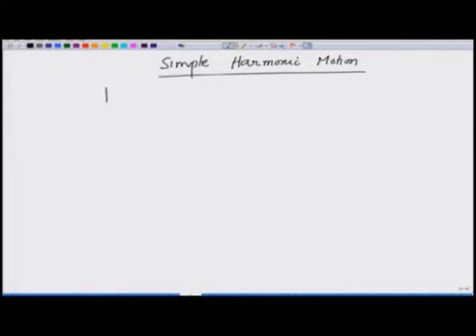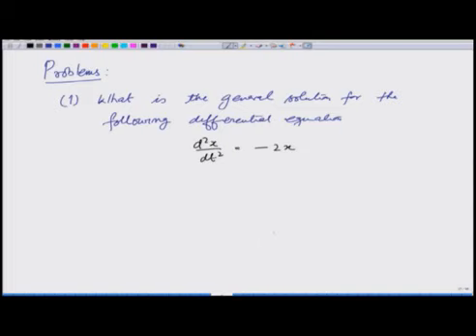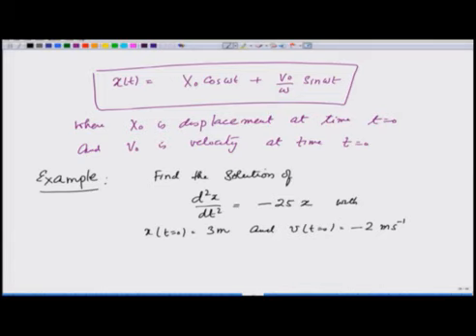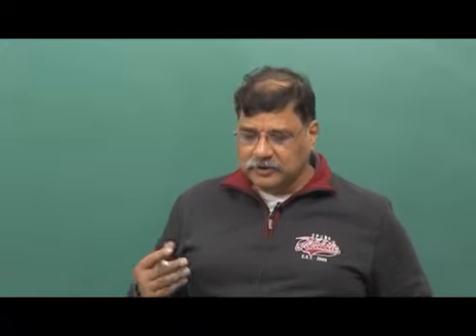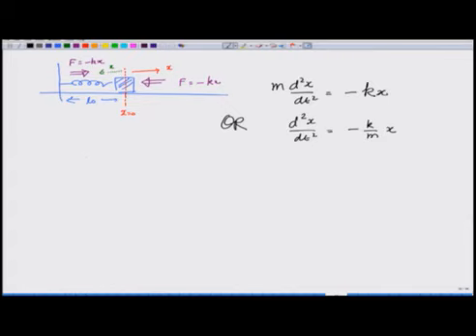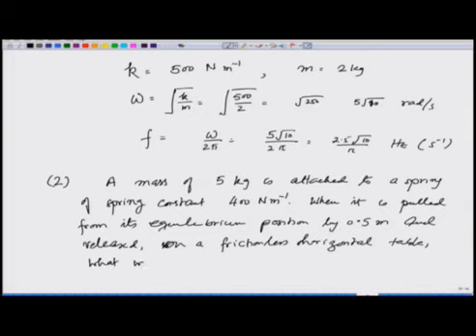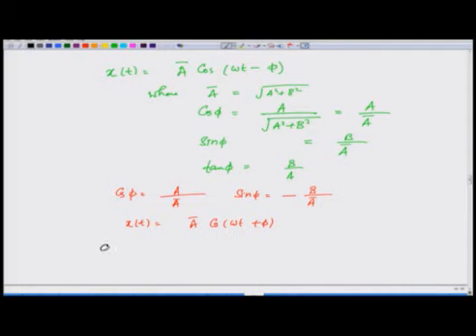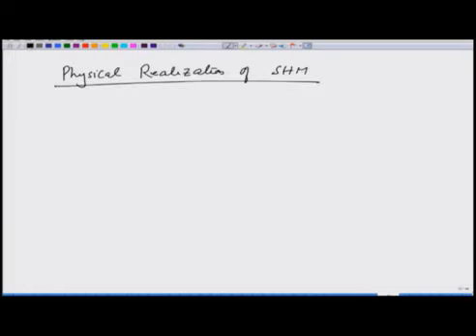Physics Class 11 Unit 14 Chapter 02 Introduction to Simple Harmonic Motion L 2/6